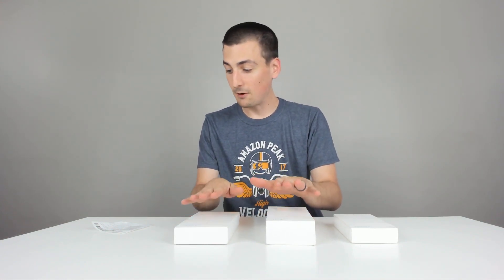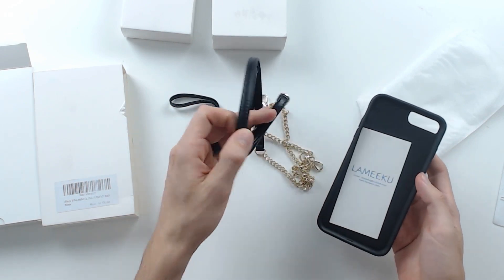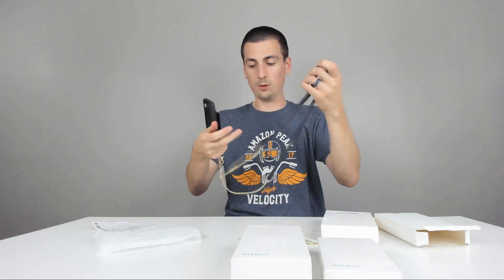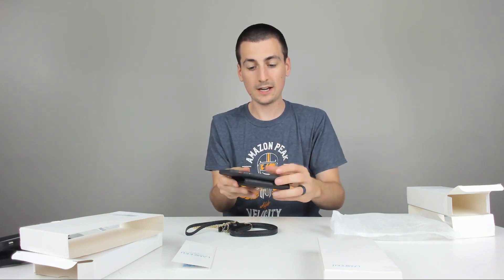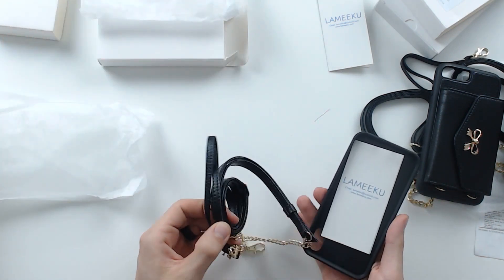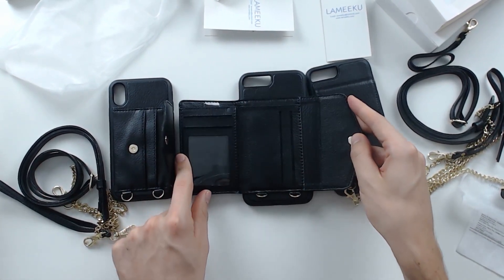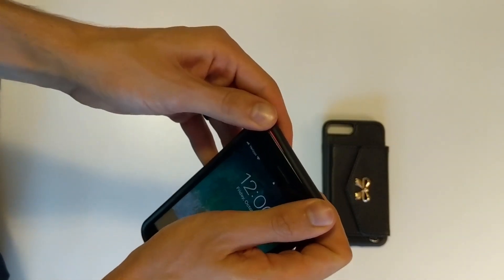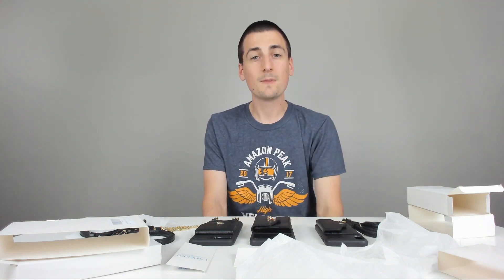iPhone XS Wallet Case ► LAMEEKU Wallet Case Review ◄ iPhone 7 Plus / iPhone 8 Plus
iPhone XS Wallet Case

iPhone 8 Plus iPhone 7 Plus Wallet Case